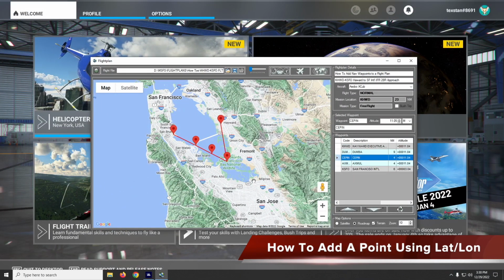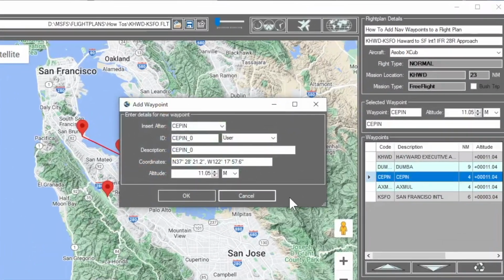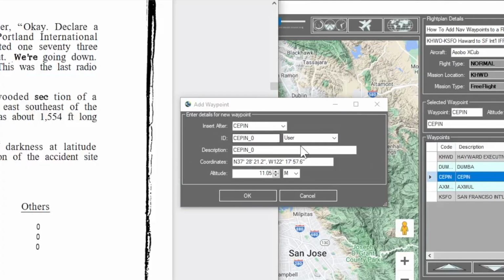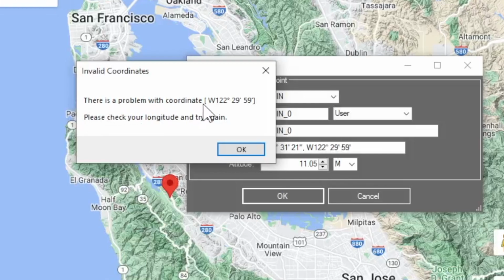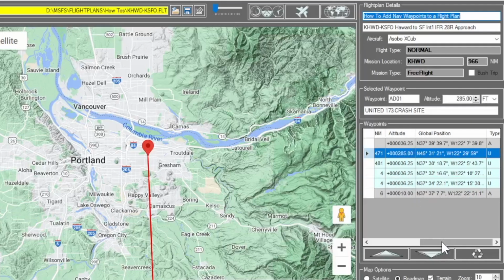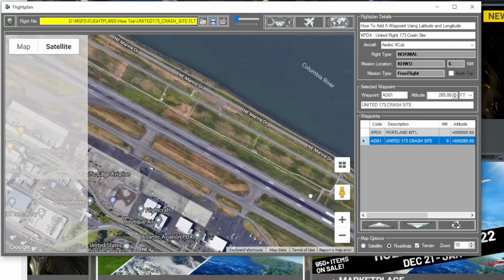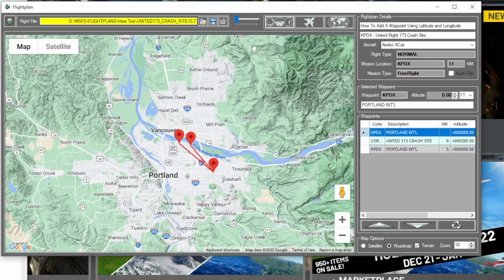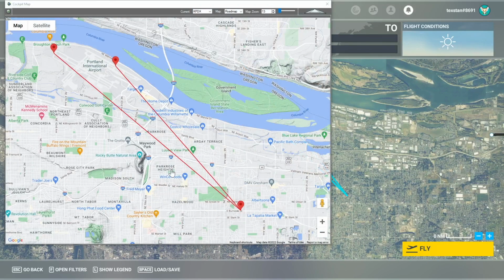How To Add A Point By Coordinates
In this video we show you how to add a way point using latitude and longitude coordinates.